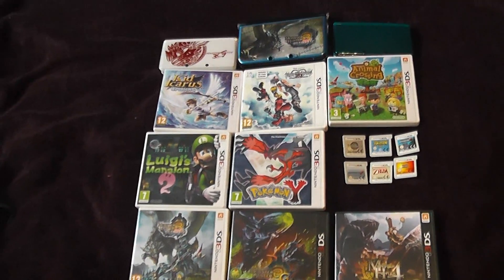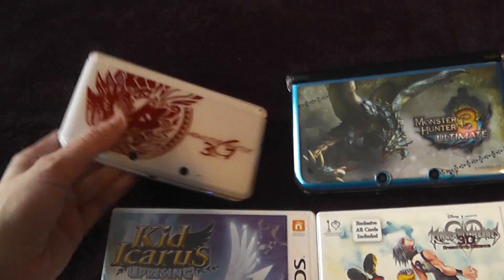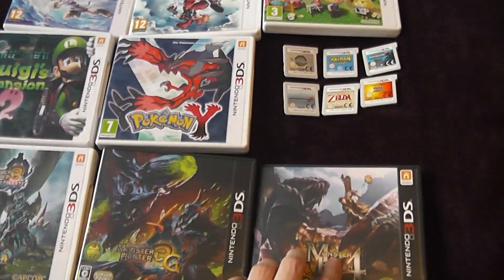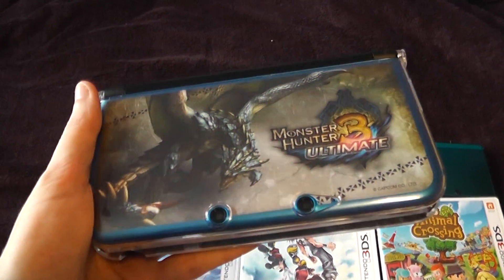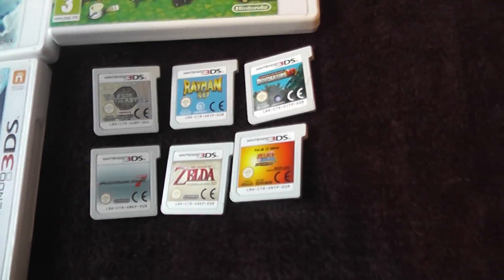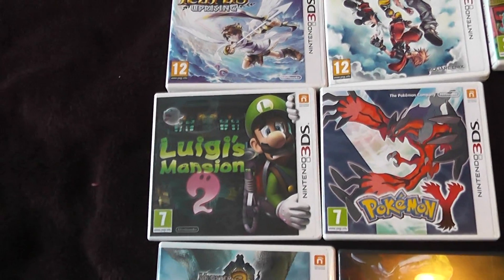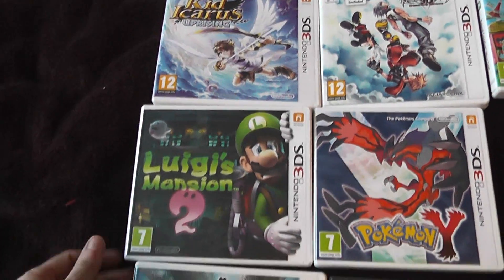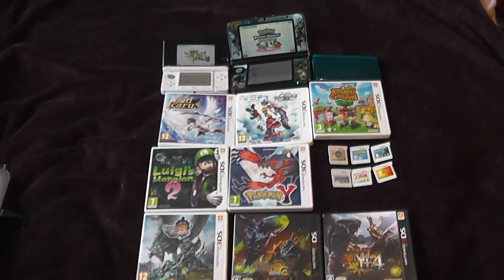Nintendo 3DS - My Game / Hardware Collection -13/11/2013 (Links To Videos In Description)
This is a video of my games collection on the Nintendo 3DS consisting of physical boxed games and also digital downloaded games. I also show off my Japanese 3DS!

I take you through my collection so far. If you want to learn more about the games I show in this video then check out the list bellow with links to playlists and videos, or just inbox me.